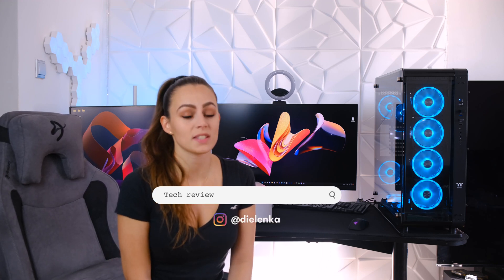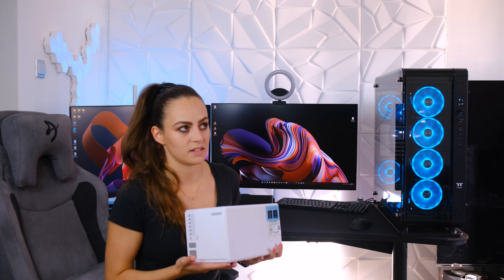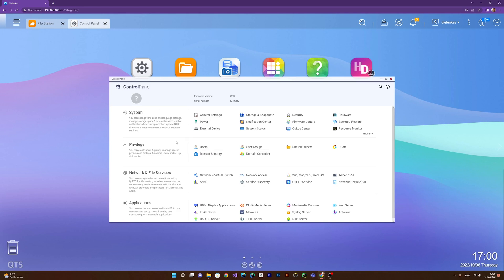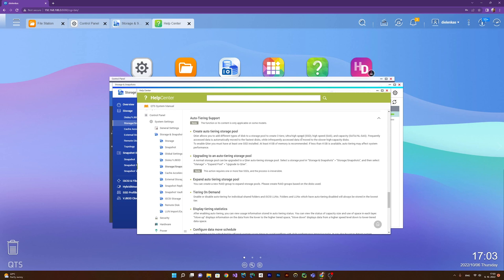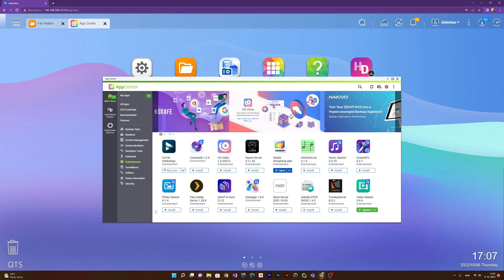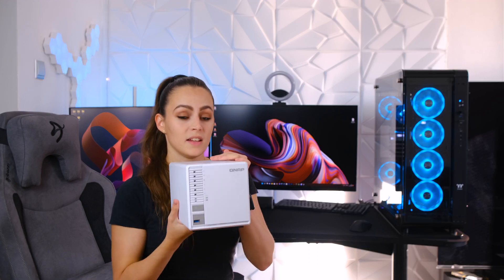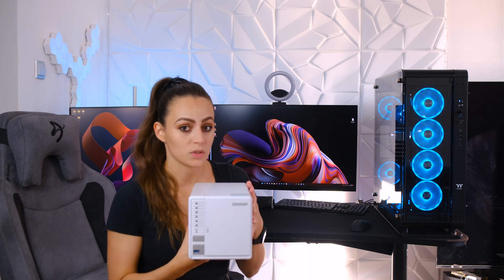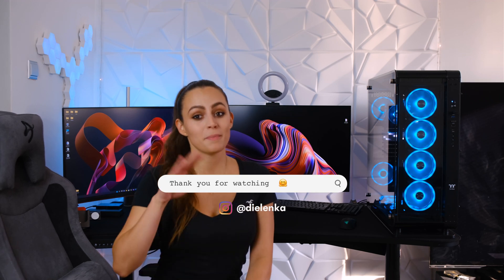Why I don't use cloud services | QNAP TS-364-4G NAS review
[ENG] In this video, I am reviewing the QNAP TS-364-4G which I have been using for over 9 months and sum up my impressions. Why am I no longer using cloud services to save my data? Why did the NAS change my life forever?

[SK]
V tomto videu recenzujem QNAP TS-364-4G, NASko, ktoré používam viac ako 9 mesiacov, a zhŕňam svoje dojmy. Prečo už nepoužívam cloudové služby na uloženie svojich dát? Prečo toto NASko navždy zmenilo môj život?

[CZ]
V tomto videu hodnotím QNAP TS-364-4G, NAS, který používám již více než 9 měsíců, a shrnuji své dojmy. Proč už nepoužívám cloudové služby k ukládání svých dat? Proč mi tento NAS navždy změnil život?